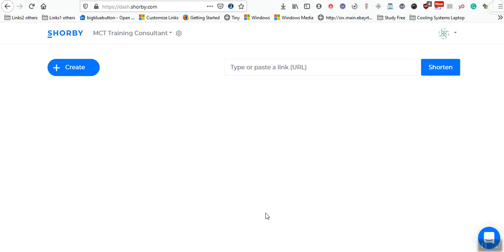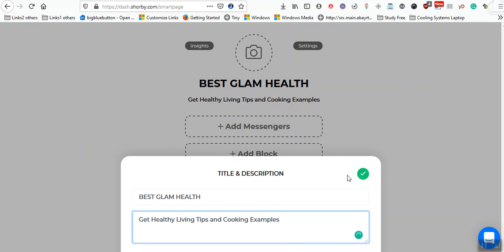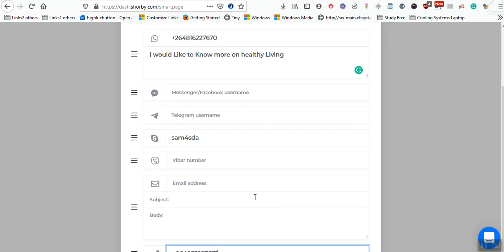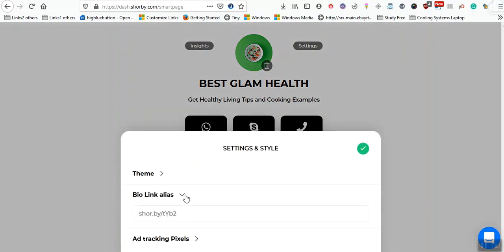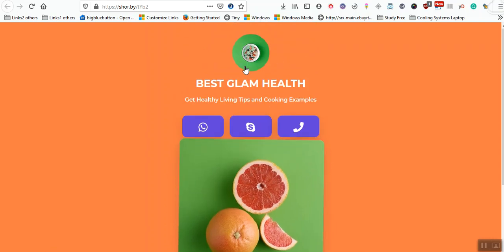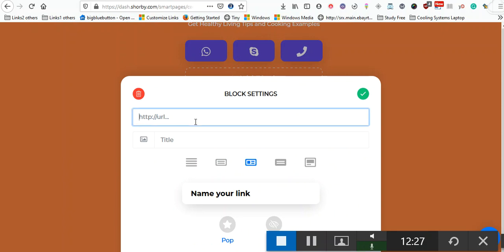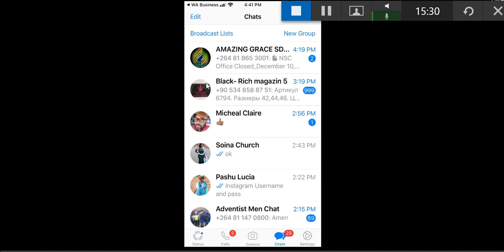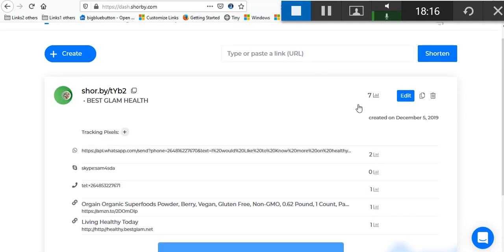Shorby Instagram Review Drive traffic retarget clickers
Shorby Instagram Walkthrough | Drive traffic and retarget clickers with one, impressive link | Track Instagram

Today, there are so many different sites and apps to promote your brand and content on.
And you, my friend, are taking full advantage by using them all.
The only downside is there's no way to showcase everything in one place.
Well, now you can with Shorby, a beautiful micro landing page with rich links to your best content.

Use your IG, YouTube, Twitter bio links to drive traffic to content, sales, and social profiles
Track all clicks with pixels to get high-quality data for retargeting and low-cost ads
Increase conversions by page customization, texts, and good-looking Rich Links
Best for: Anyone looking to maximize their bio links and drive audiences to a variety of content